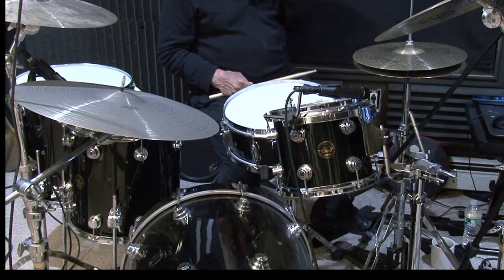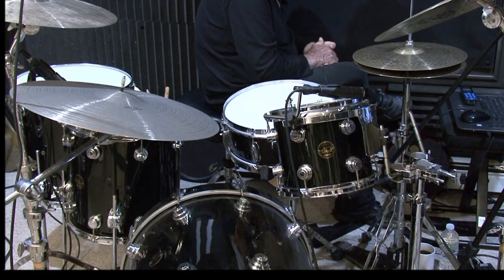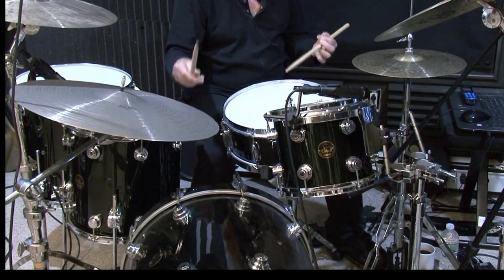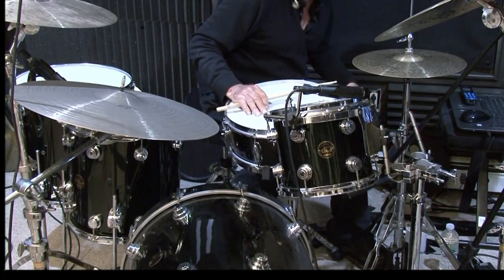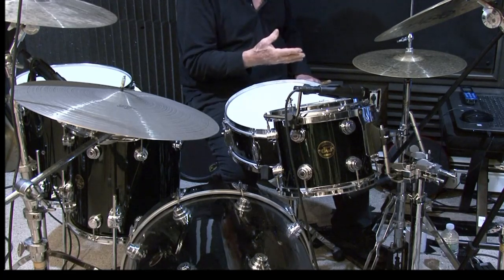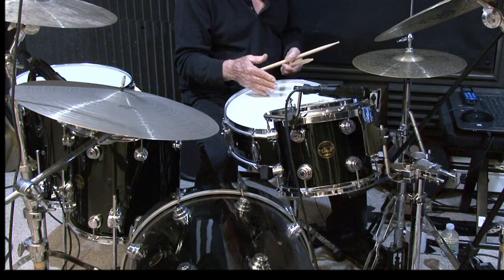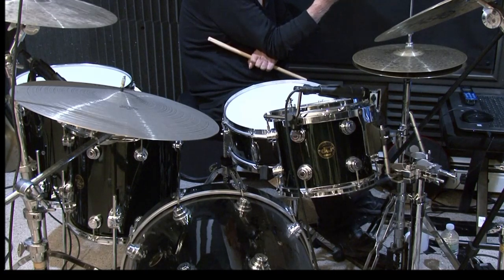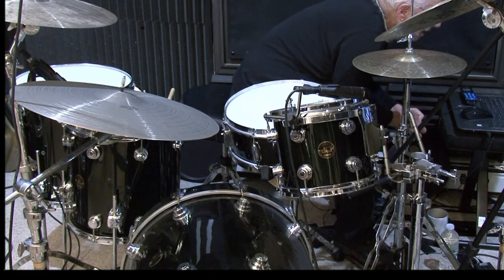Matt Patella Live Stream